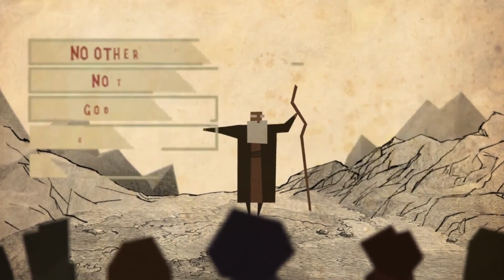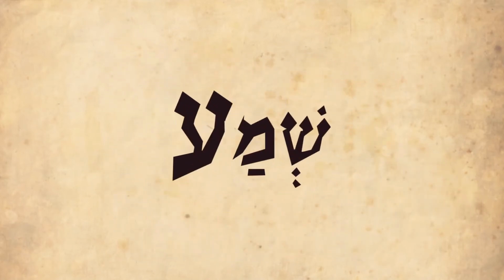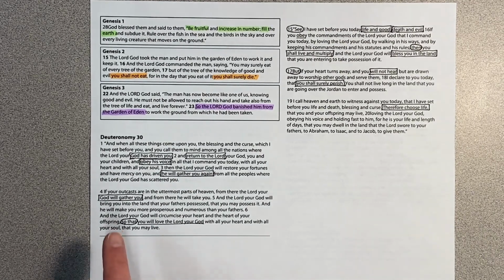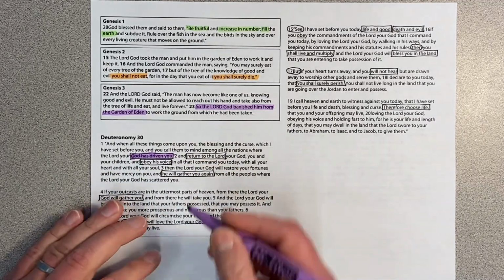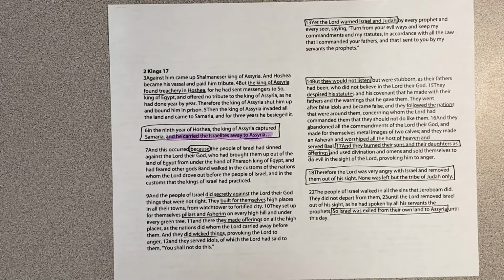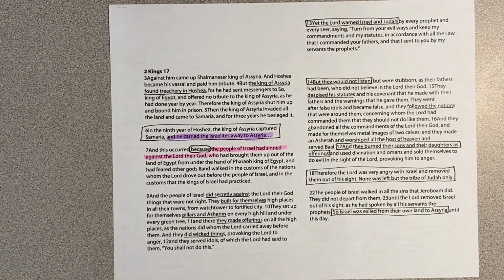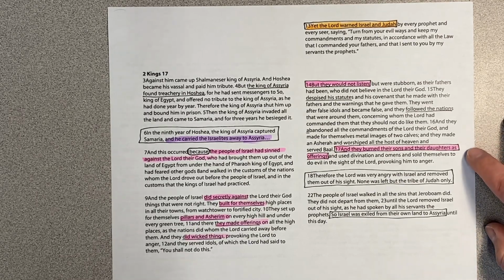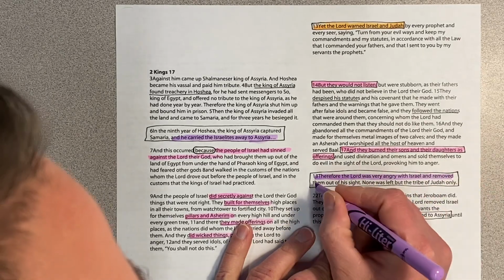Mayhem | Feb 7 | Exile #4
| About |

Mayhem is the Middle School Ministry at the Erie Campus of Calvary Bible Church.  We create environments designed to help students find a place to belong while growing in relationships with leaders, other students, and Jesus.

| Social |